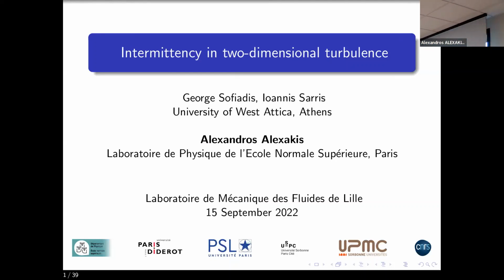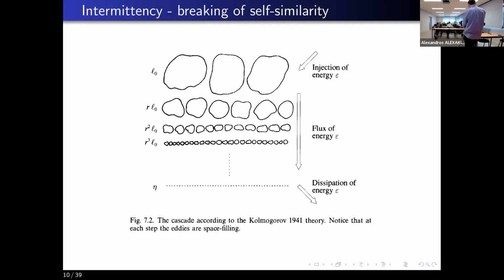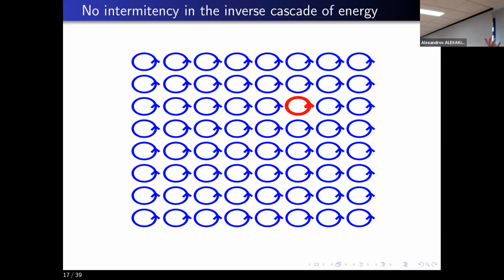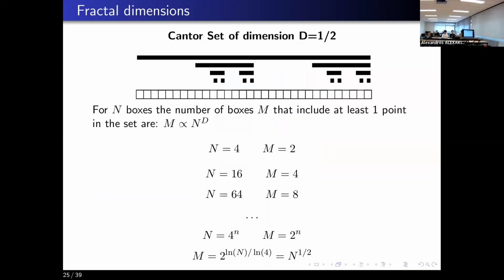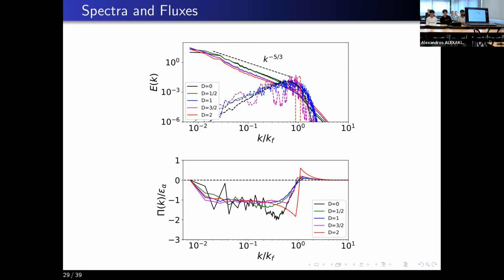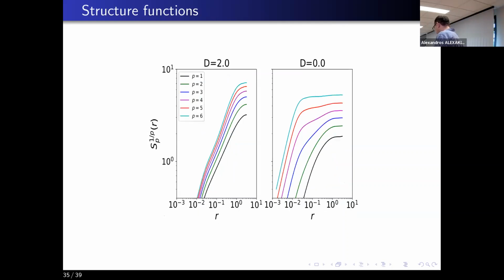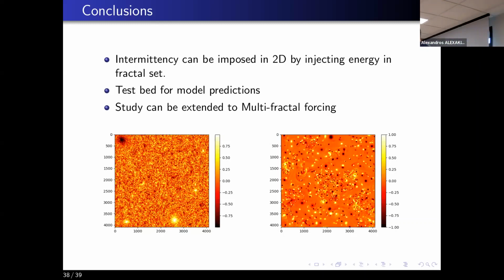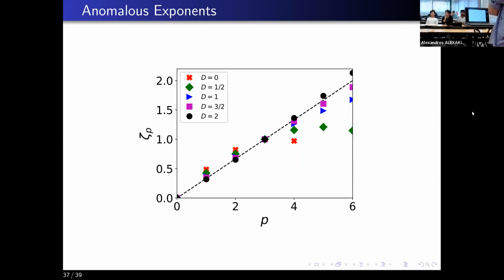LMFL Fluid Mechanics Webinar: A. Alexakis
Speaker: Alexandros Alexakis

Title: Intermittency in the inverse cascade of two-dimensional turbulence

Abstract: One of the most puzzling properties of three-dimensional turbulence is intermittency: the breaking of self-similarity as smaller scales are examined. This property is in general absent in the inverse cascade of two-dimensional turbulence. In this talk, I will present results demonstrating that like the forward three-dimensional turbulence that displays intermittency due to the concentration of energy dissipation in a small set of fractal dimensions less than three, the inverse cascade of two-dimensional turbulence can also display a lack of self-similarity and intermittency if the energy injection is constrained in a fractal set of dimension less than two. A series of numerical simulations of two-dimensional turbulence are examined, using different forcing functions of the same forcing length-scale but different fractal dimension D that varies from the classical D=2 case to the point vortex case D=0. It is shown that as the fractal dimension of the forcing is decreased from D=2, the self-similarity is lost and intermittency appears, with the scaling of the different structure functions differs from the dimensional analysis prediction. The present model thus provides a unique example that intermittency is controlled and can thus shed light and provide test beds for multi-fractal models of turbulence.